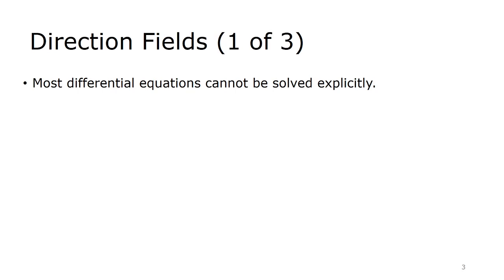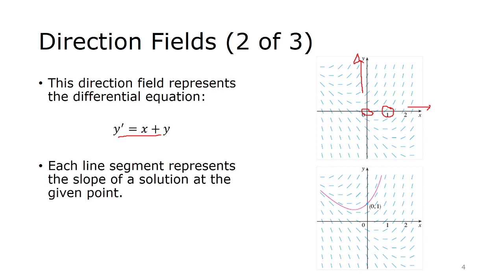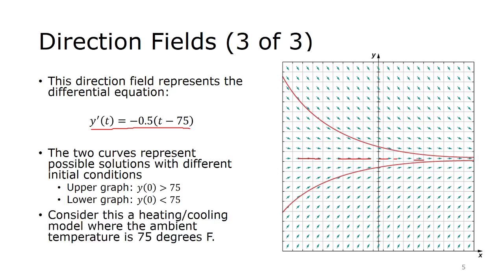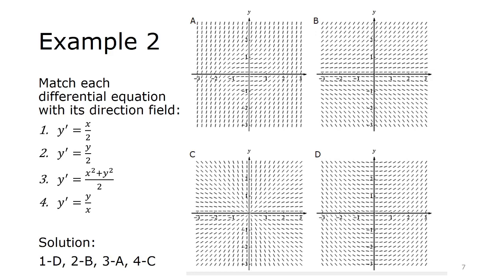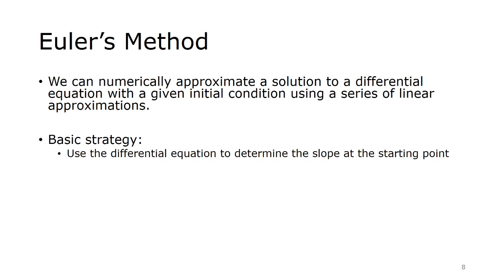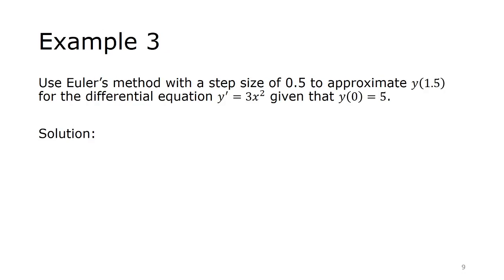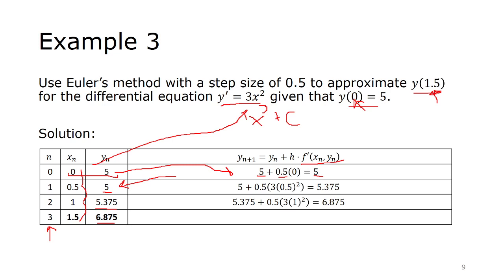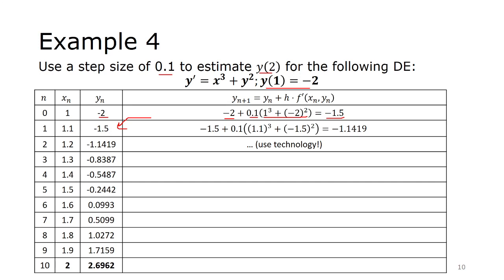Direction Fields and Euler's Method